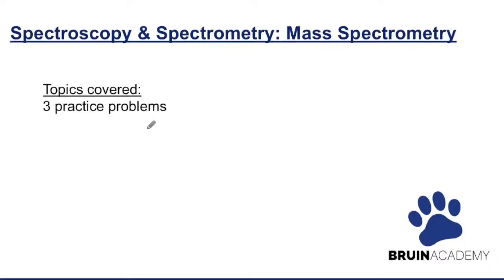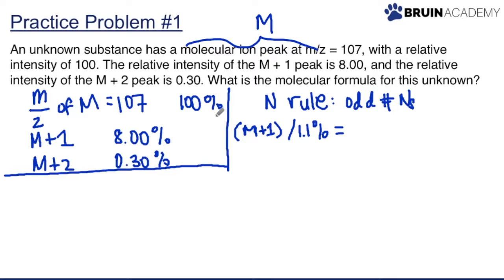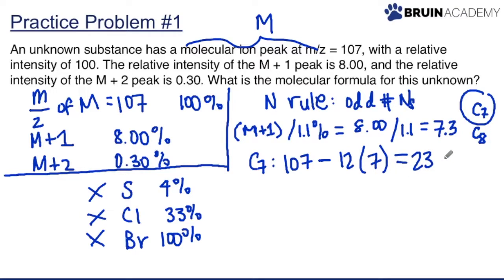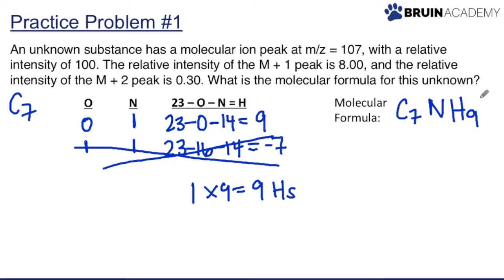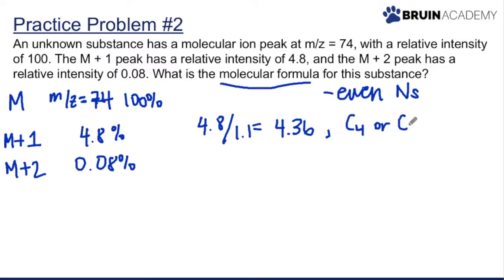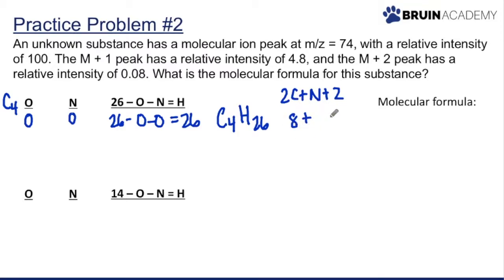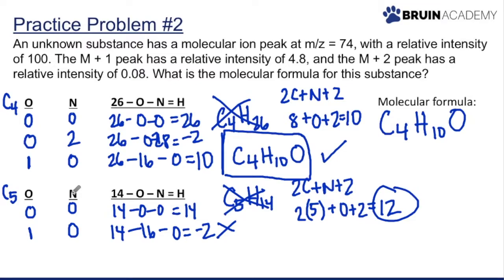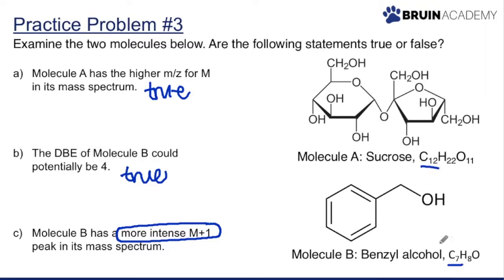Mass Spectrometry: Practice